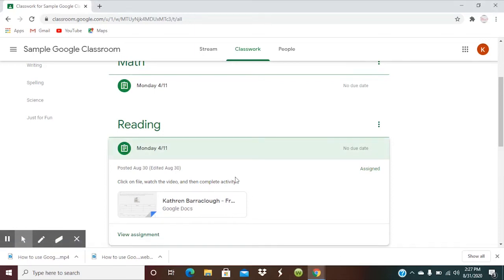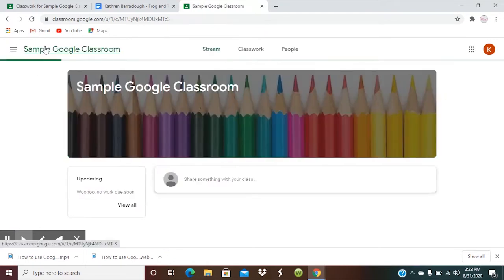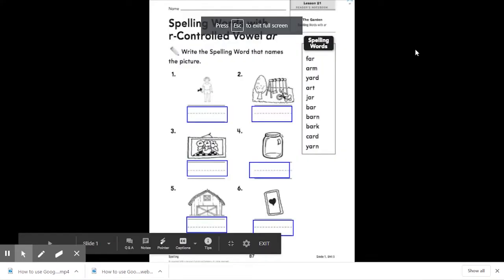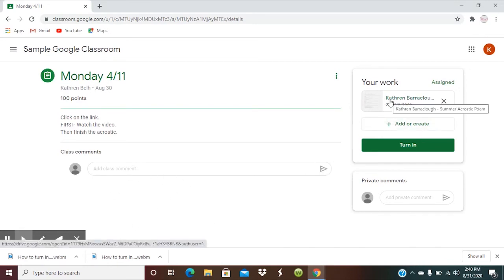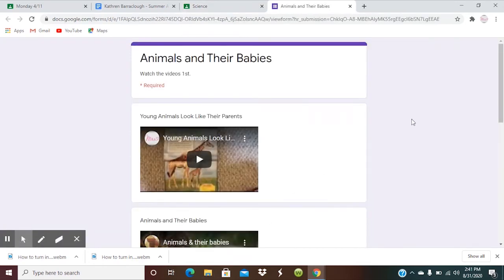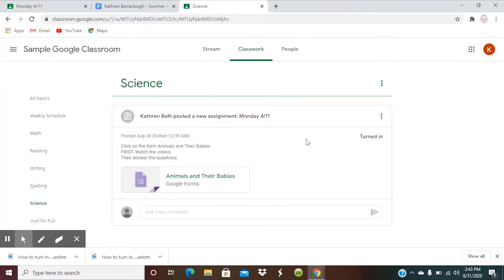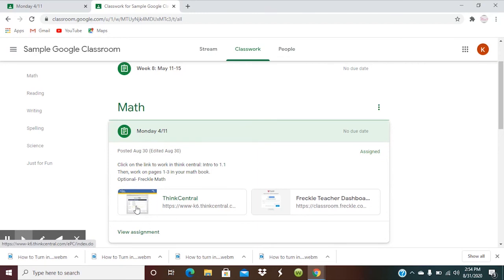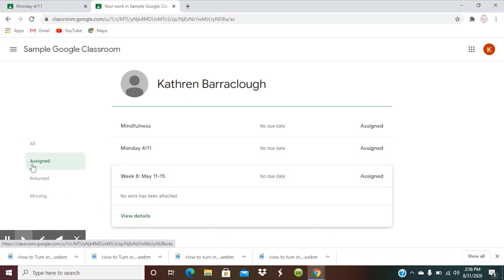Assignments in Google Classroom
How to view assignments, check for missing work, turn in assignments via- forms, docs, and slides.